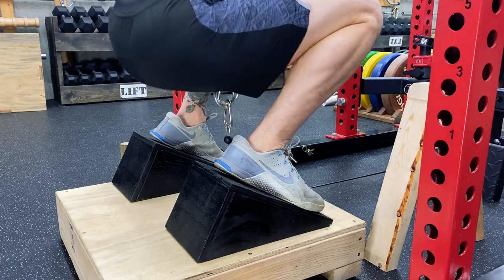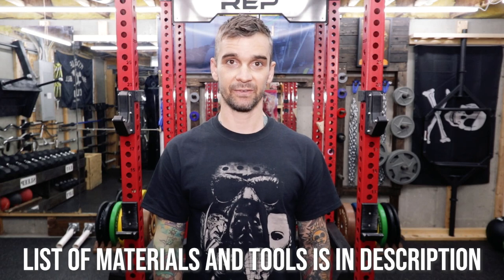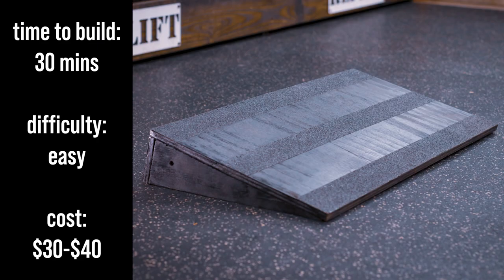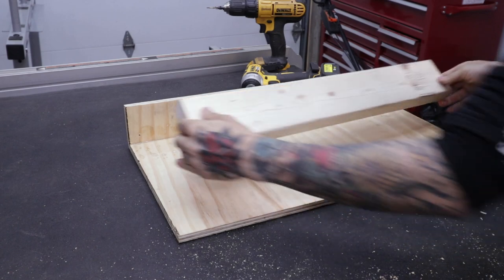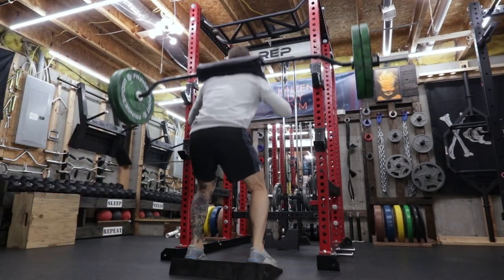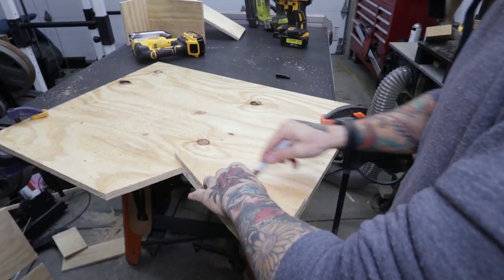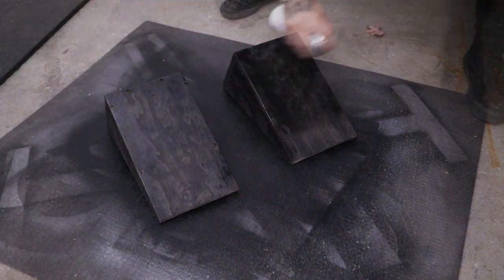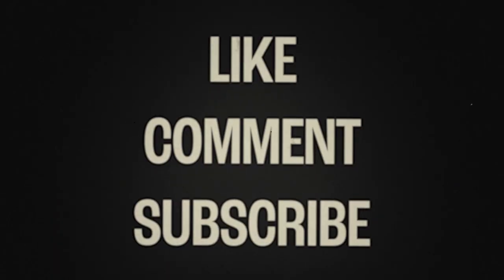DIY Squat Wedges, How to make a slant board for heel elevated squats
⏬ Materials ⏬
Grip Tape
Titebond III wood glue - Amazon Home Depot
Black spray paint - Amazon Home Depot

⏬The tools I used for this project⏬
Rigid table saw - Amazon
Dewalt 20v Max XR Jigsaw
Dewalt 20v random orbit sander sander
Ryobi nail gun
WEN belt sander

0:00 Intro
1:10 Safety First
1:37 How to find your measurements
2:00 How to build a single wedge
4:03 How to build a wedge pair